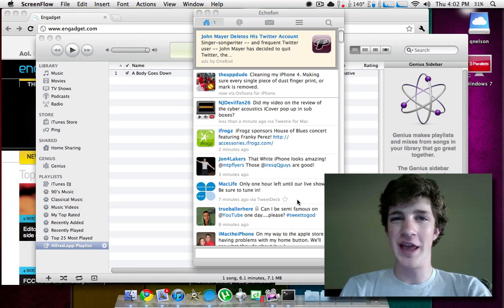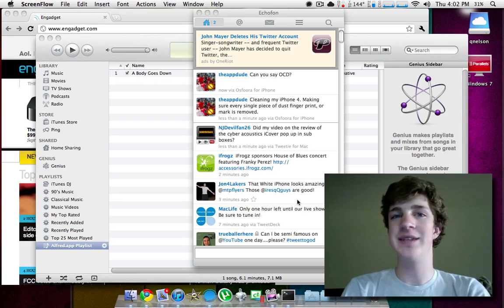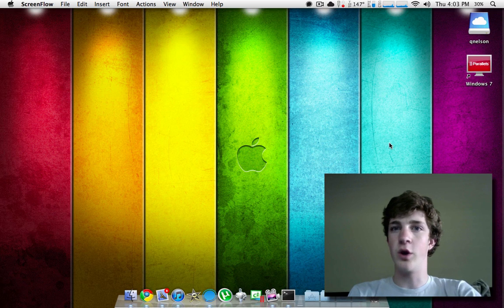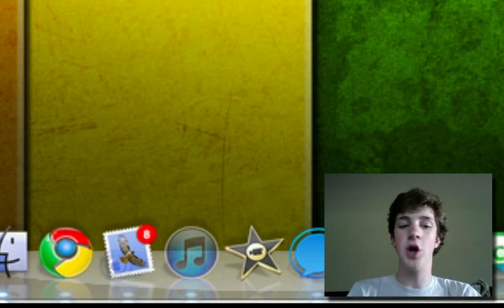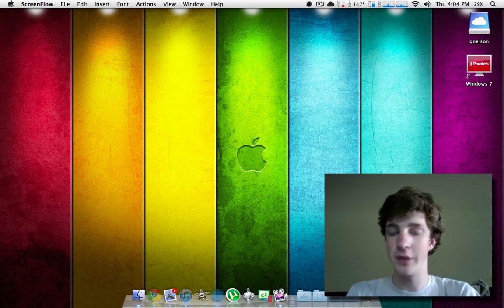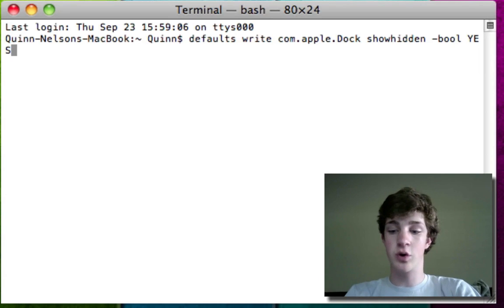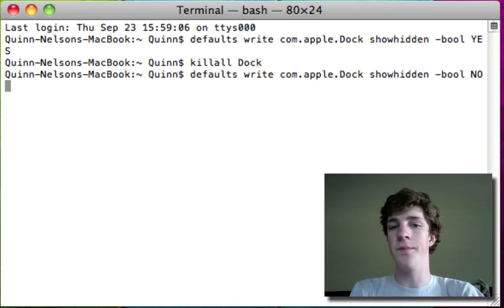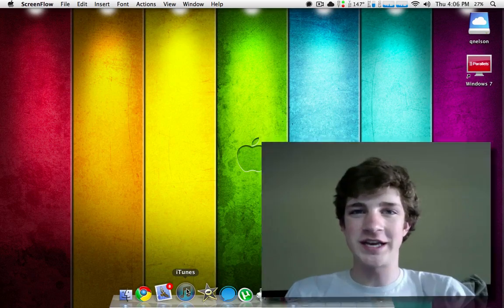Terminal Trick: Make Your Apps Really Hide - Optimize Your Workflow